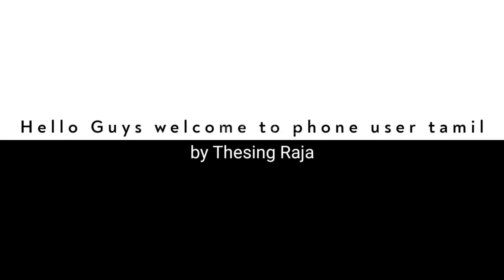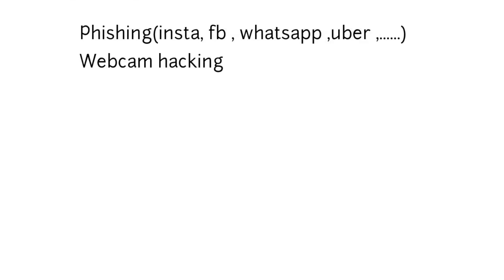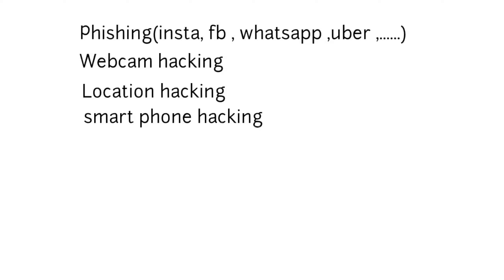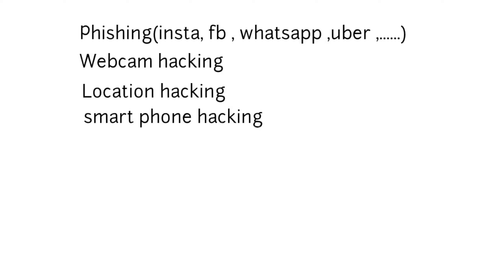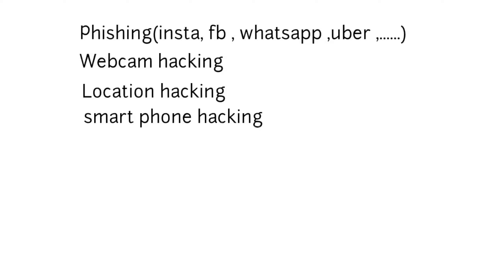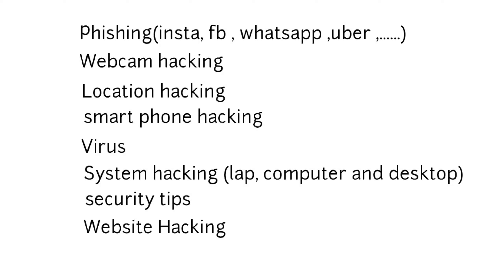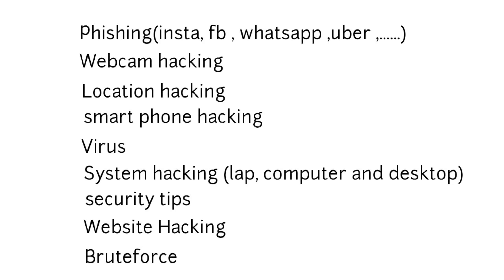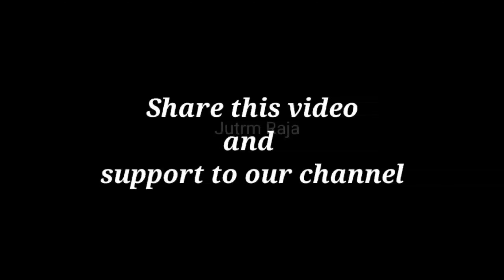Hacking video in Tamil |Intro |Ethical hacking video in Tamil |phone_user_tamil |thesing raja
Hi guys welcome to phone user tamil by jutrm raja

In this video we are going watch Hacking introduction in Tamil by jutrm raja

official id

personal id

Thanks for spending time for this video